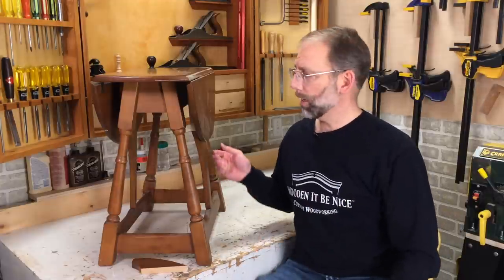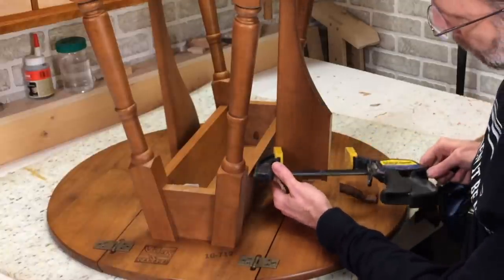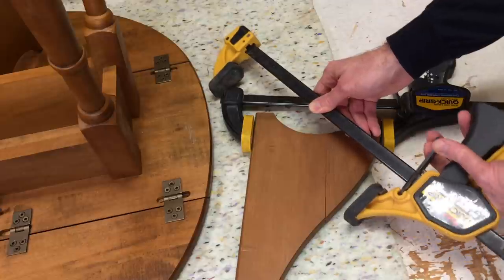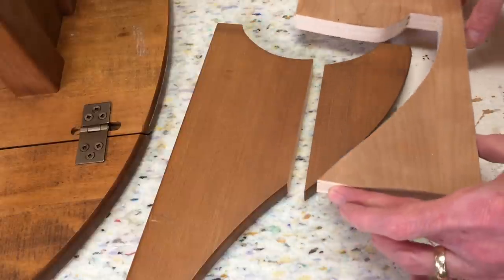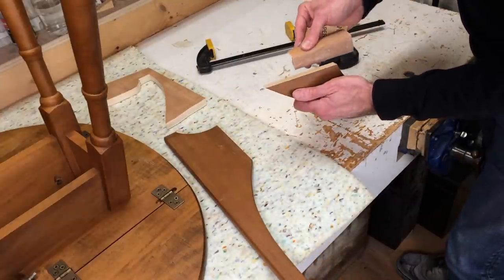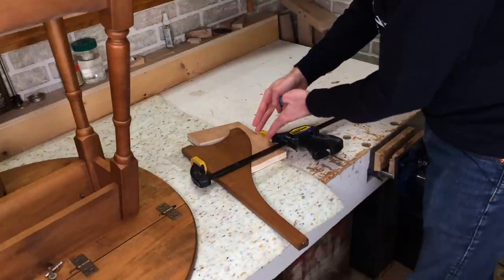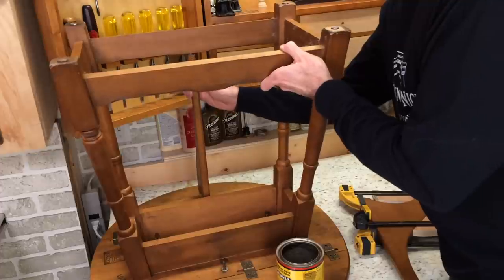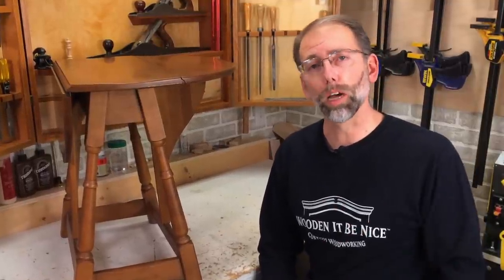How to Clamp That? Wood Clamping Lesson on a Table Made in Cowansville, Quebec, Canada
Learning how to clamp wood properly is an important skill in furniture repair.  But how do you clamp something like this table support that isn't square.  The answer is "vector clamping".  Watch and learn how to clamp this curved piece to repair it and make it one solid piece.

This table was built by Vilas Canada, a woodworking company in Cowansville, Quebec, Canada.  This business ran from the late 1800's to 1995.  The table isn't an antique, but it is a quality built piece of furniture made from solid maple.

The first thing I check for is if I can get clamps on the broken table top support without having to take it apart.  The table apron was too close to the table support, so I needed to detach the table top from the base so I could remove the table top support.

With the table support free from the table, I could assess the broken part.  It looked like it was simply a failed glue joint, likely from the lack of glue.  I cleaned off the mating parts carefully to remove any potential residue that would prevent the new glue from absorbing into the wood as it dries.

Before applying glue, I "dry fit" the parts together and clamp them up.  With some testing, I found that it would not be possible to glue this up with just clamps.  What I needed to do is make a caul and use the principal of "vector clamping".  This refers to clamping pressure that is perpendicular (90 degrees) from the glue joint.  To create a caul, I simply traced the part on to a piece of plywood to cut out on the bandsaw.  I made sure I traced around the top so the caul wouldn't slide down the curve when clamping pressure was applied.

With the clamping caul cut out, I did another test clamp.  The caul worked well and the clamp held the pieces snugly in place.  This is why vector clamping is an important skill to learn for furniture repair.  I applied the glue with an artist brush on both surfaces of the glue joint to ensure there was full glue coverage.  I then clamped it up and let the glue dry.

I did a minor touch up to the finish at the bottom of the broken table top support with a stain marker.  No one would see this because it's under the table, but I wanted to make sure it was a quality repair.  I reassembled the table top support and waxed up the metal pins to stop the squeaking.  I reattached the table top to finish the repair.

I hope you found this video useful to understand the power of vector clamping.  It's not difficult once you understand the concept and have done it a few times.